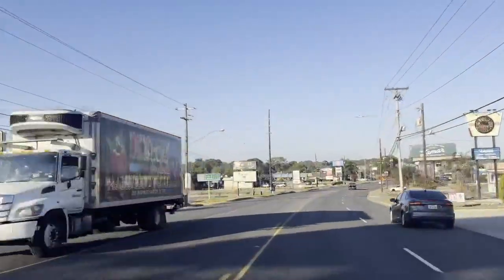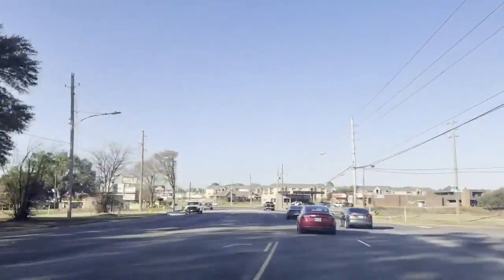McCann Road in Longview set for Spring 2026 reconstruction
Jeff Williford, the TxDOT Public Information Officer out of Tyler, talks about the construction planned on McCann Road in Longview.